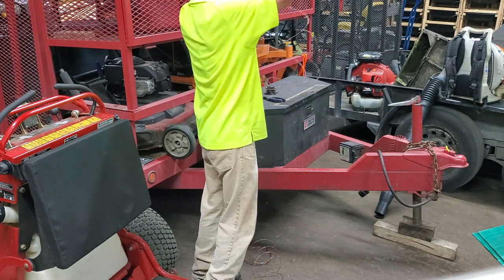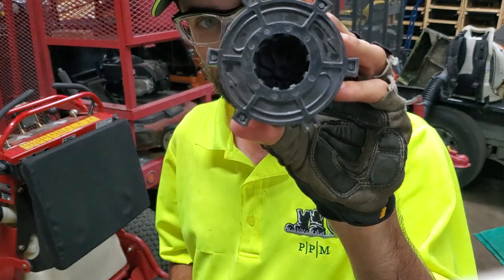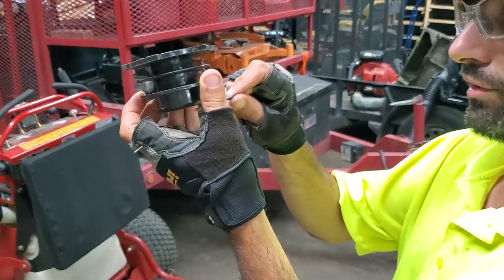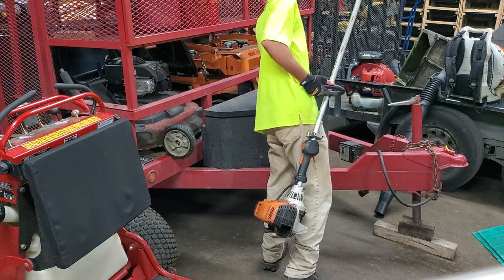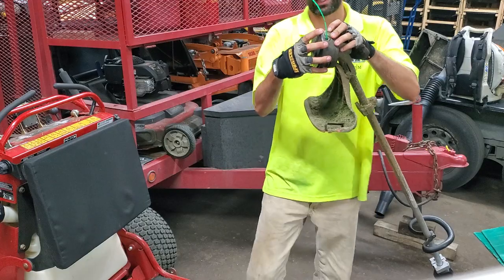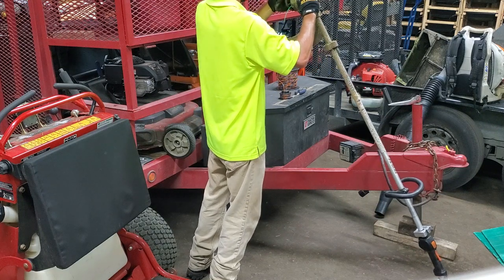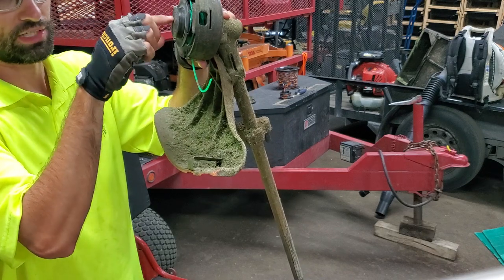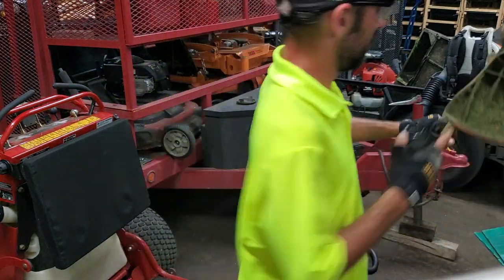Real Life: How To Spool A Stihl Weed Whip(Trimmer, Weed Whacker)